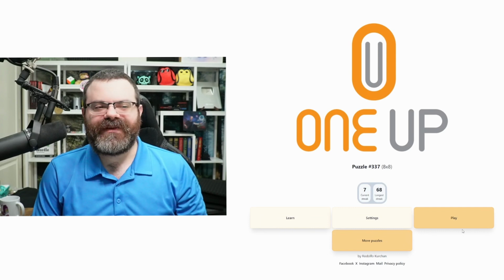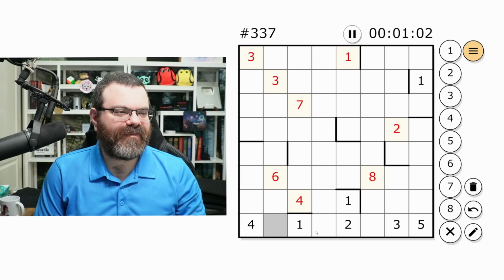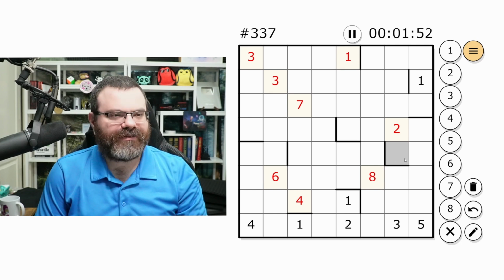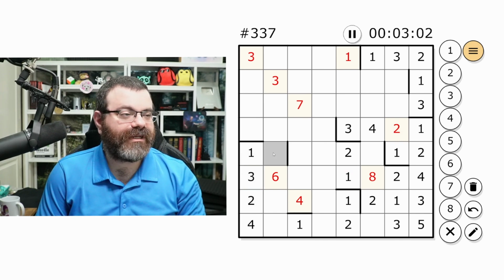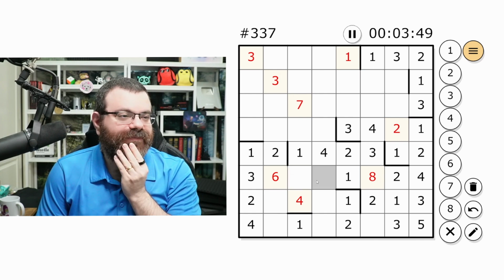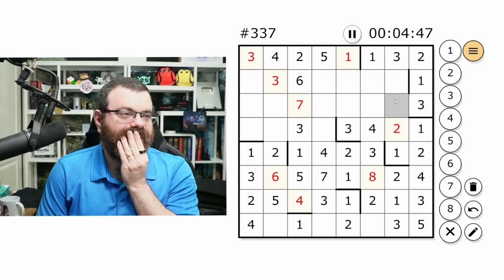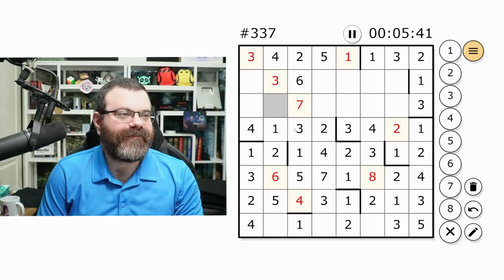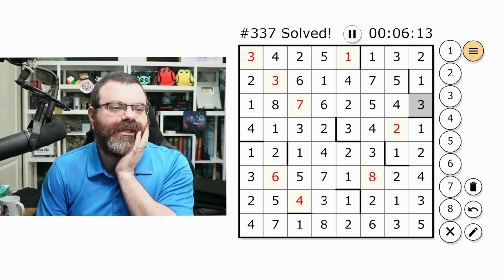A bit of a challenge bump | One Up #337 | Feb 20 2025